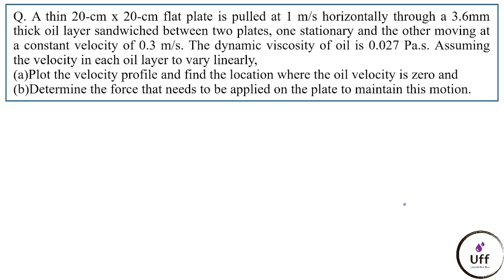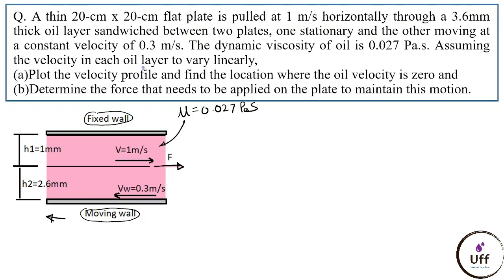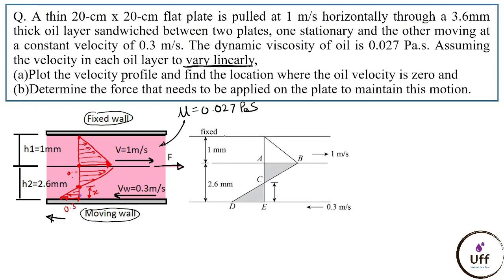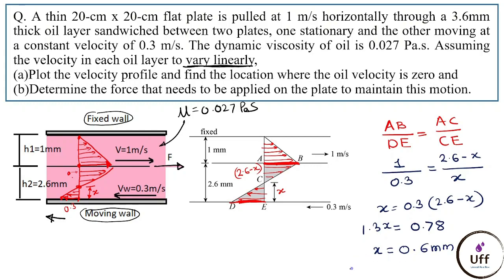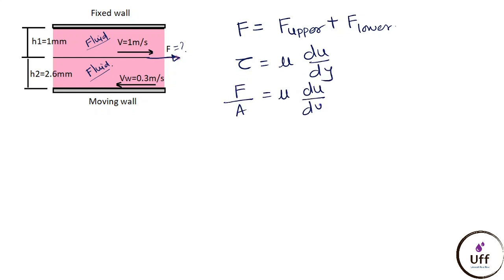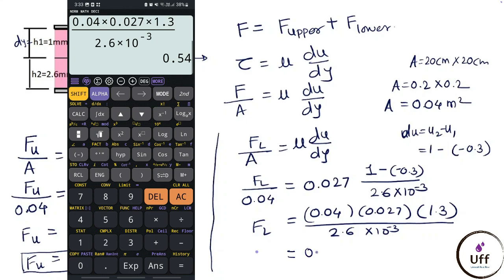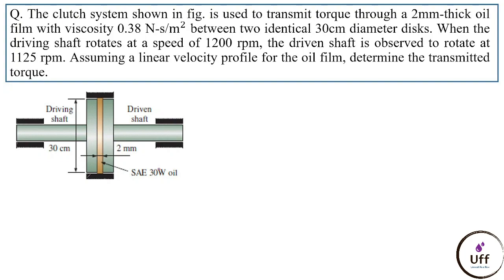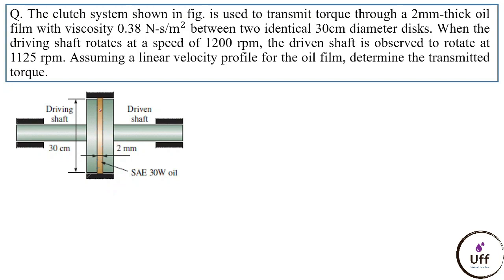Viscosity Numericals (Part 2) | Fluid Mechanics problems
Numericals on dynamic Viscosity
Fluid Mechanics
Numerical on Newton's Law of Viscosity
Newtonian Fluid

Timestamp
00:00 Introduction
00:13 Question 4
00:47 First part of the solution (Question 4)
05:26 Second part of the solution (Question 4)
09:56 Question 5

Q.4 A thin 20-cm x 20-cm flat plate is pulled at 1 m/s horizontally through a 3.6mm thick oil layer sandwiched between two plates, one stationary and the other moving at a constant velocity of 0.3 m/s. The dynamic viscosity of oil is 0.027 Pa.s. Assuming the velocity in each oil layer to vary linearly,
(a)Plot the velocity profile and find the location where the oil velocity is zero and
(b)Determine the force that needs to be applied on the plate to maintain this motion.

Q.5 The clutch system shown in fig. is used to transmit torque through a 2mm-thick oil film with a viscosity 0.38 N-s/m^2 between two identical 30cm diameter disks. When the driving shaft rotates at a speed of 1200 rpm, the driven shaft is observed to rotate at 1125 rpm. Assuming a linear velocity profile for the oil film, determine the transmitted torque.